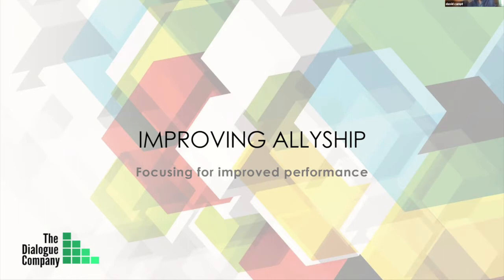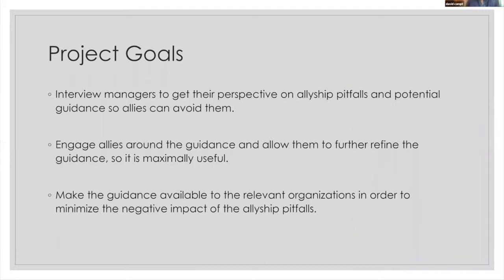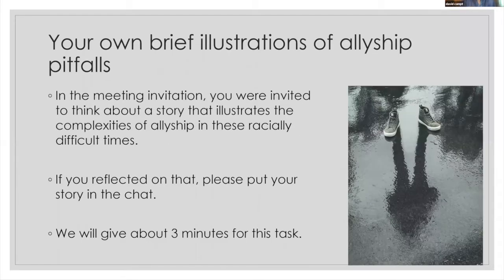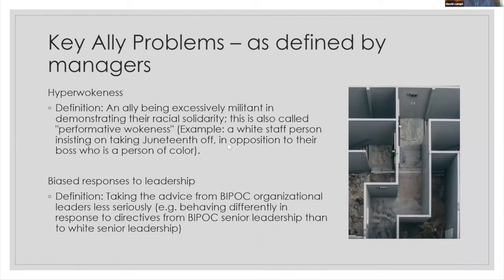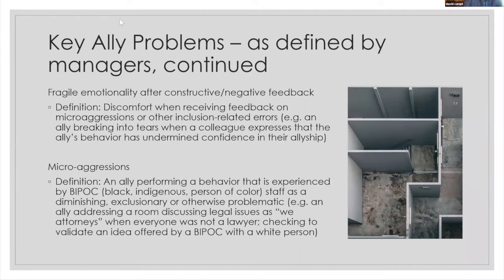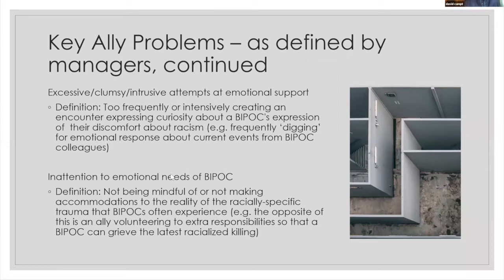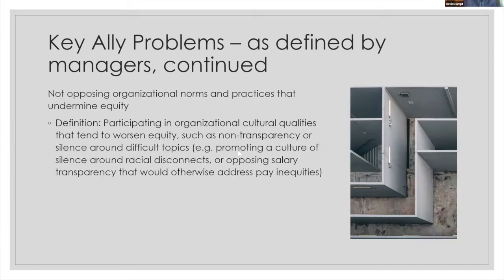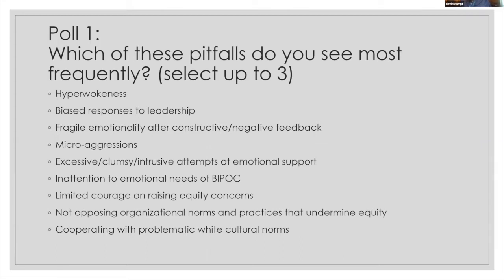improving allyship, july 28, 2020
A meeting co-hosted by The Dialogue Company and Impactual about allyship.